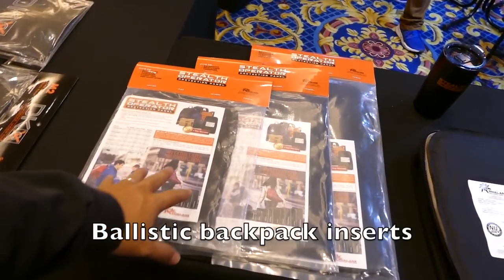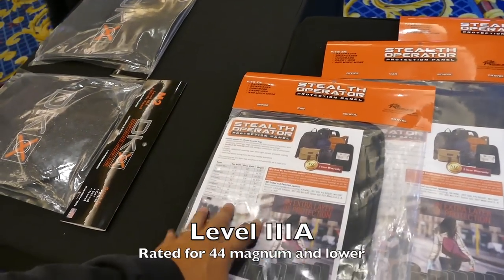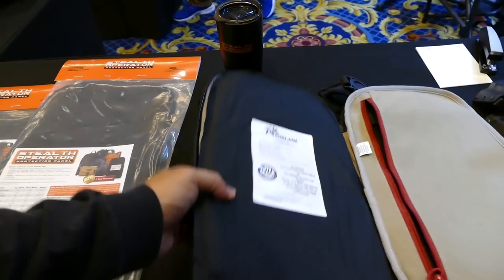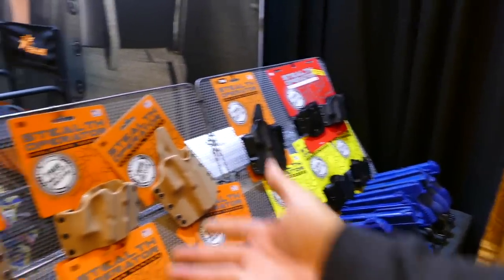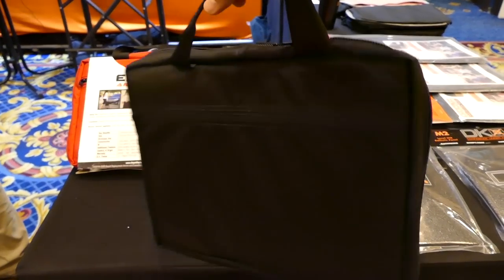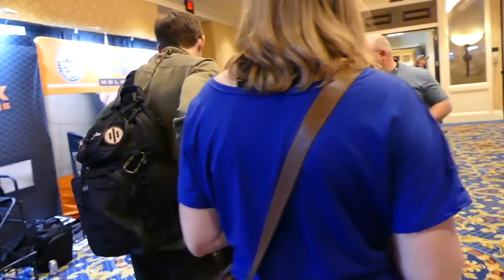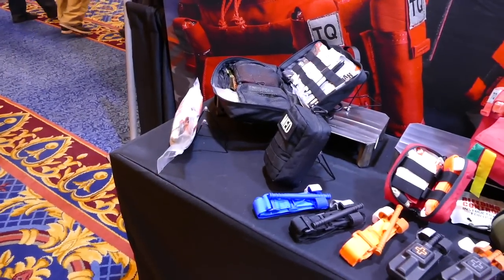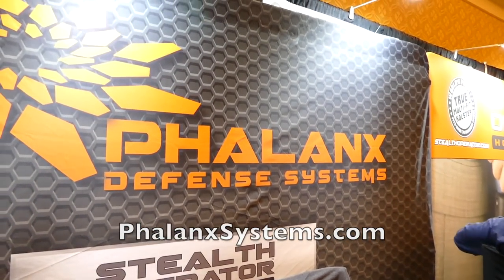First Responder Armor by Phalanx Systems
I filmed a booth interview with Phalanx Systems in 2017. They make lots of great armor, holsters and first responder gear.

This year at the 2018 SHOT show they showed me their new "back pack armor" designed to give school kids and anyone who wears a back pack ballistic protection from 44 magnum handgun rounds and lower.

Its a Sade state of affairs when you feel the need to buy armor for your Childs backpack but as I say over and over again...no law will stop the next massacre. All we can do until this magic law is drafted that will stop a bullet is to prepare!